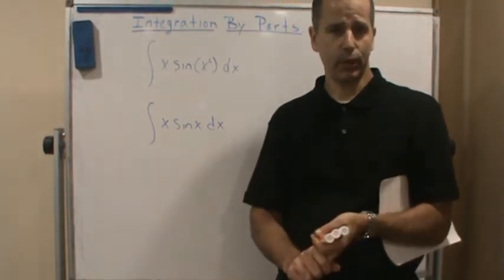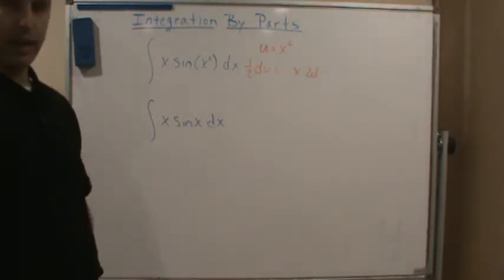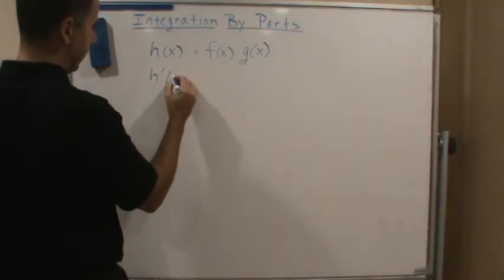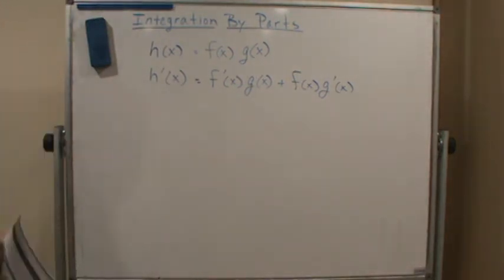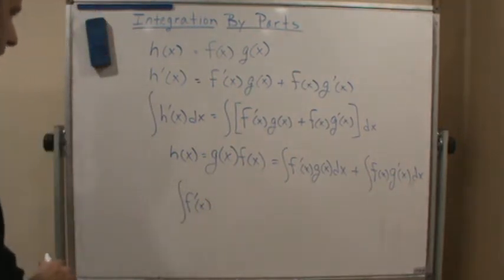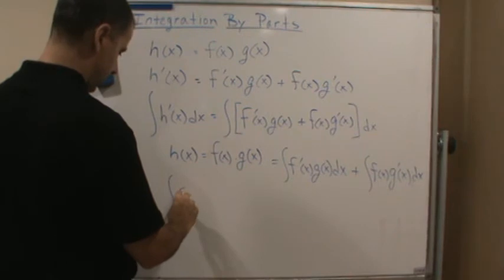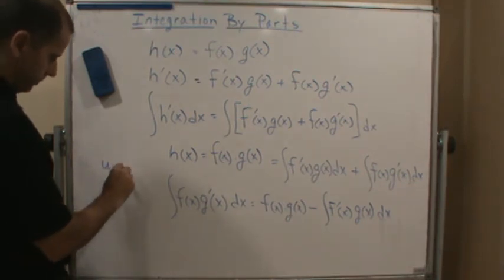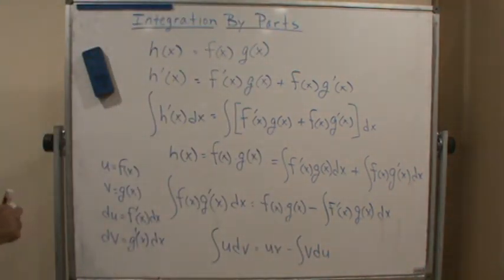Calc2 Integration by Parts Intro